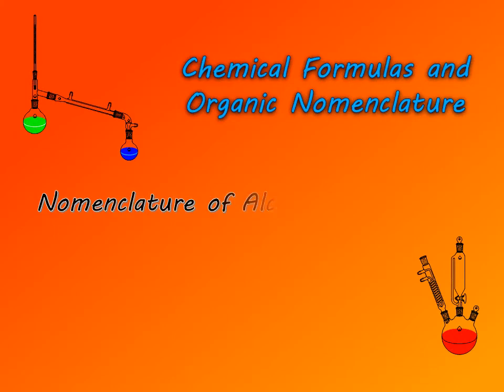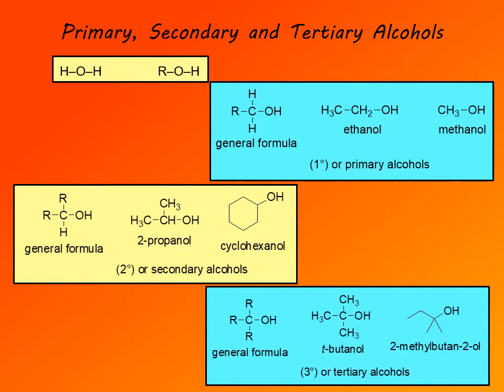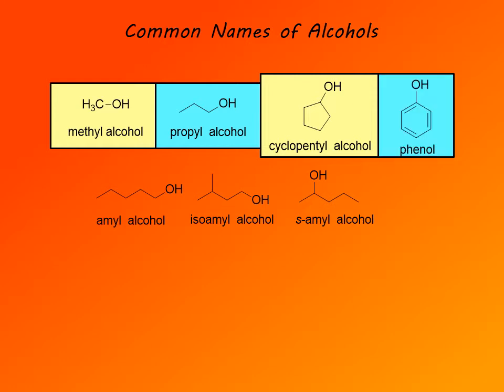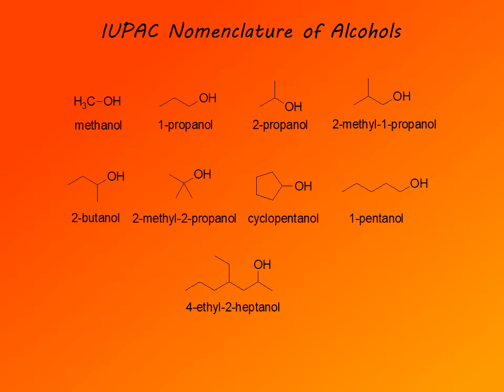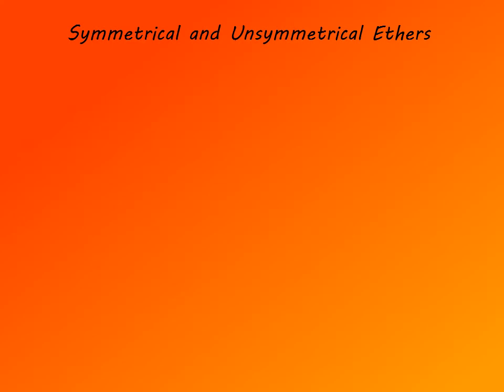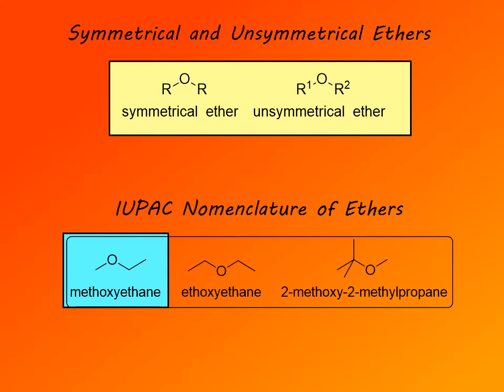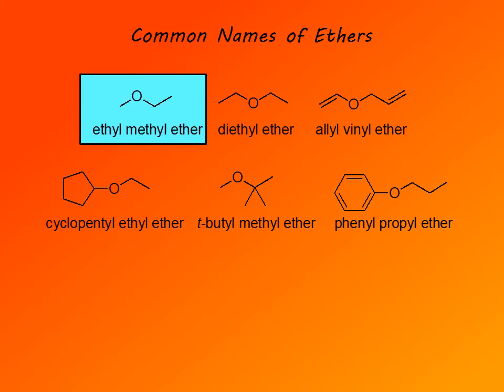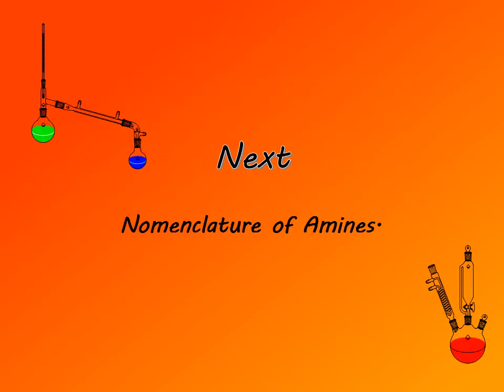2 5 Nomenclature of Alcohols and Ethers